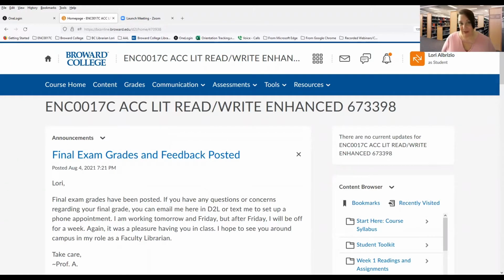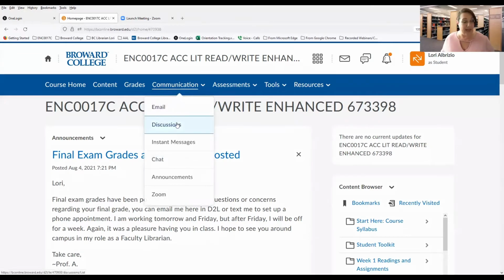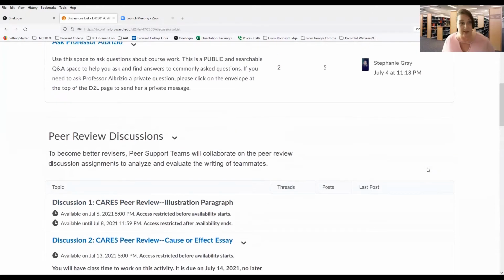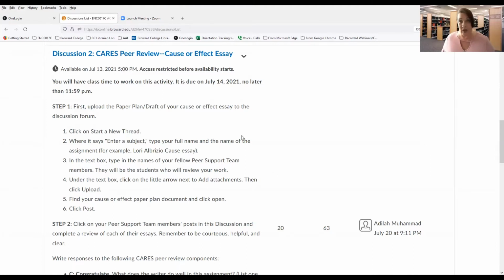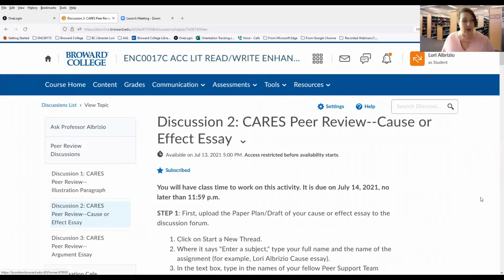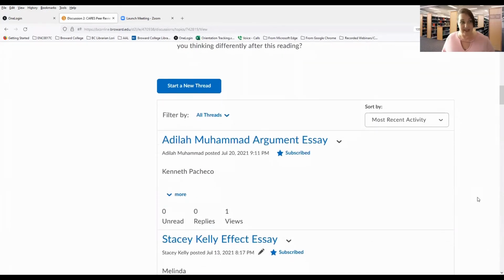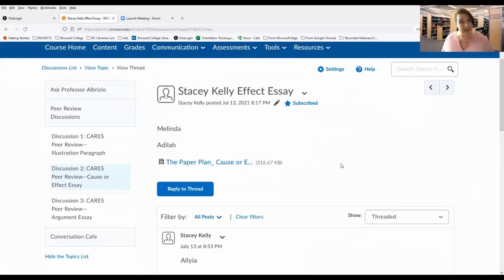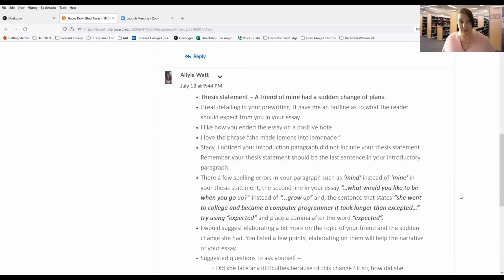November 2021 Coffee Shop Espresso Shot Proposal Lori Albrizio